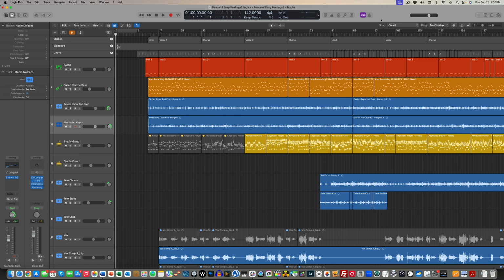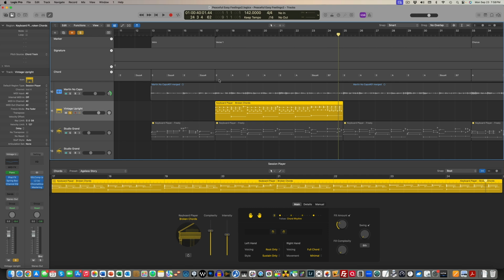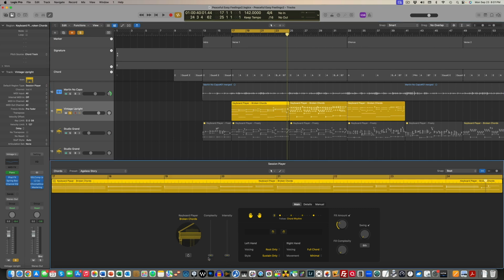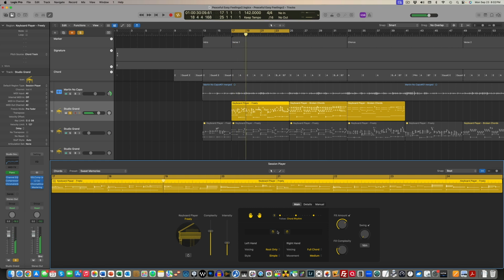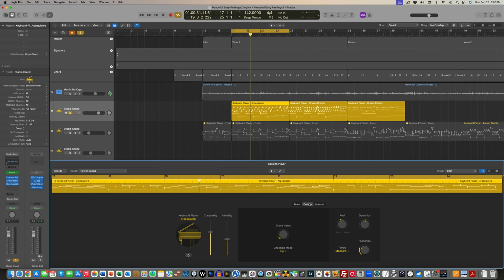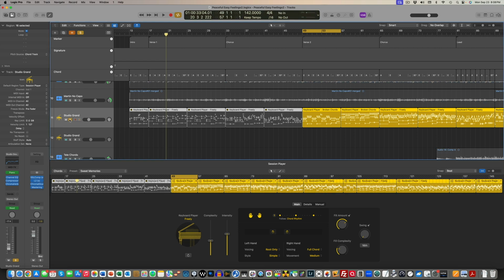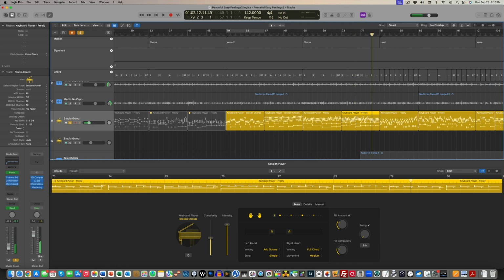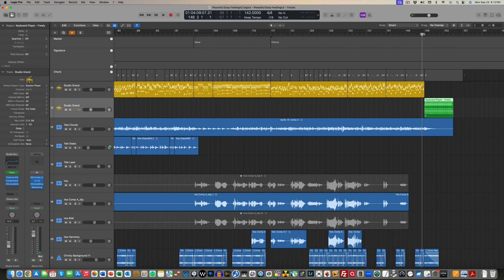Logic Pro 11 Keyboard Session Player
Upgrading from Logic Pro X? Here's something to look forward to in Logic Pro 11. The Keyboard Session Player
Some of our stuido gear (paid links):
Canon VIXIA HF G70 Camcorder
Tascam Portacapture X8 32-bit float
RØDE Wireless Go II
Some of our studio gear:
AKG C214 Condenser Mic
AKG C1000S Condenser Mic
Radial J48 Active Direct Box
American Professional II Telecaster
Shure Drum Mic Kit
M-Audio 61 Midi Controller
Adam A7V Studio Monitors
Hum X
Fender Guitar Tuner
Sony Professional Headphones